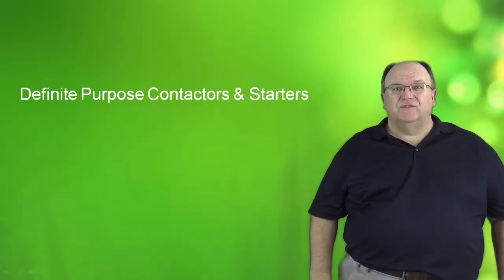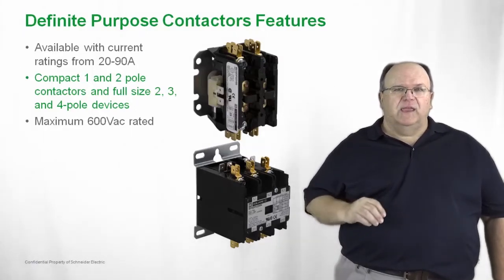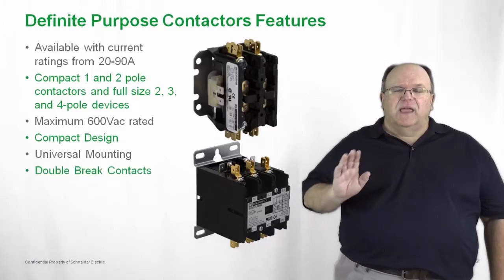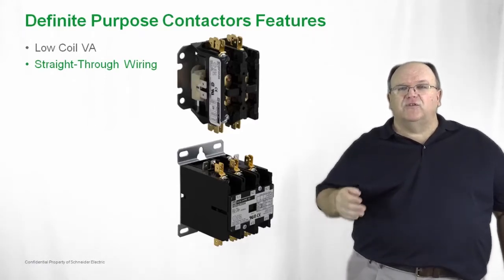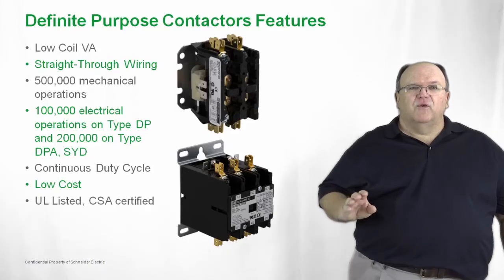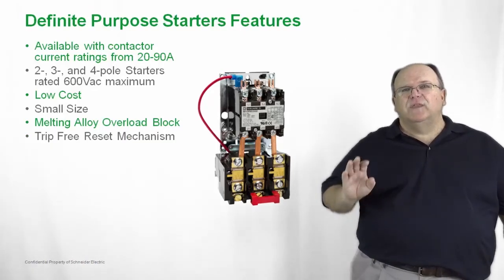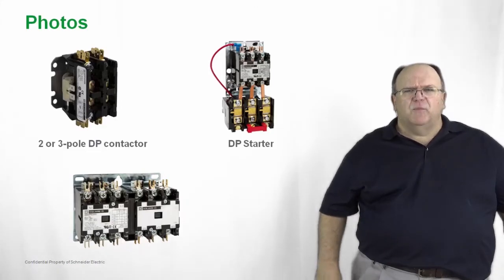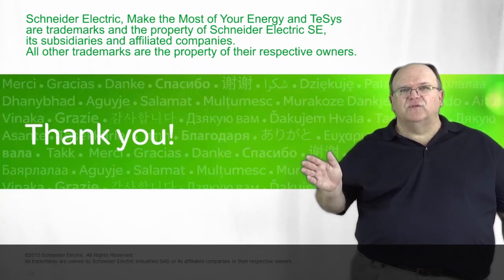Definite Purpose Contactors and Starters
Focusing on the Square D™ line of Definite Purpose Contactors and Starters, this video introduces the features and applications of compact and competitively priced contactors and starters. Rated from continuous duty cycles with a 20 to 90 amp load, these 1 through 4-pole configured contactors and starters offer a small footprint installation when device space is a premium.